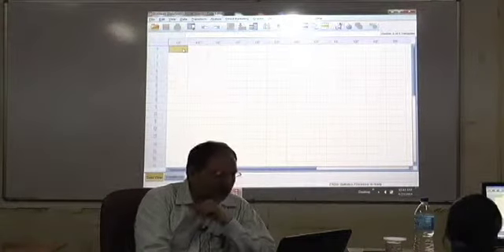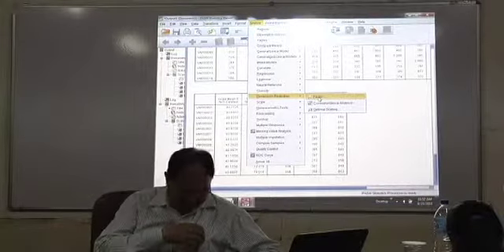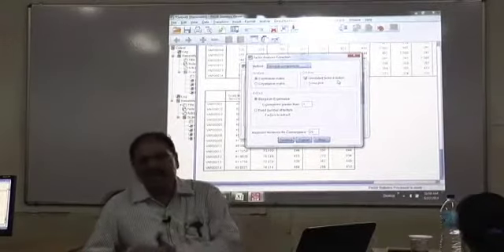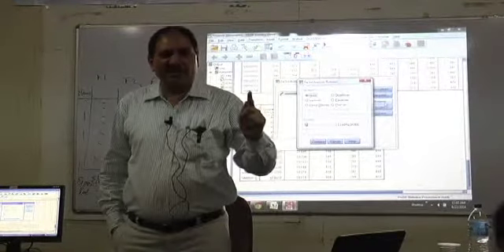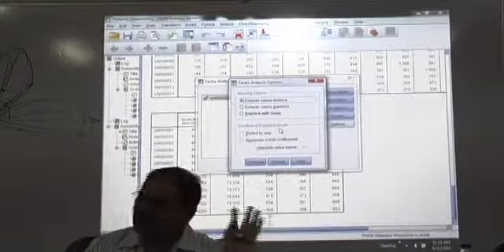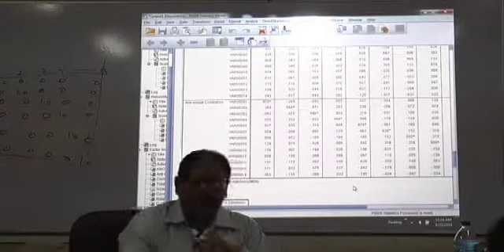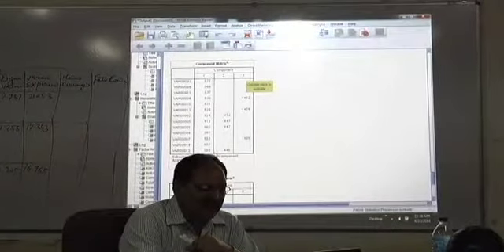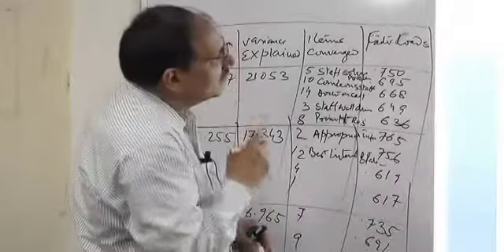Exploratory Factor Analysis